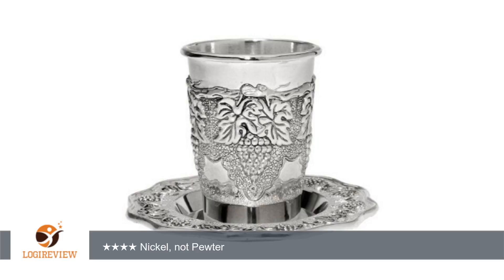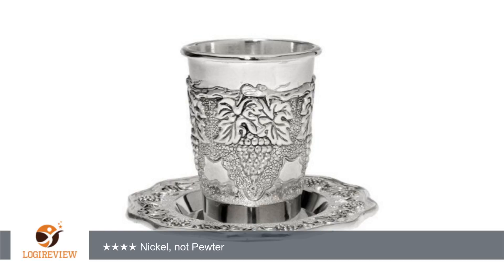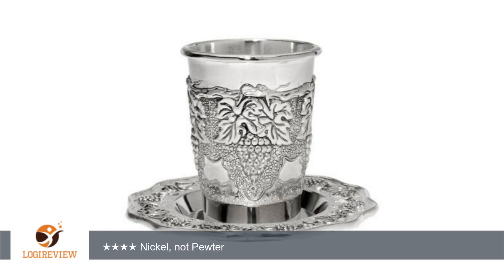Pewter Kiddush Wine Cup Grapes Design and matching Coaster | Review/Test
Review about   Pewter Kiddush Wine Cup Grapes Design and matching Coaster